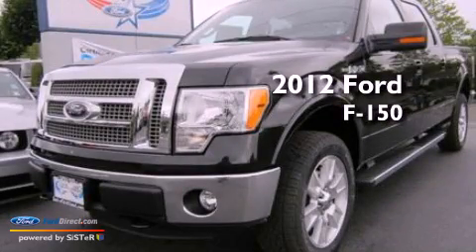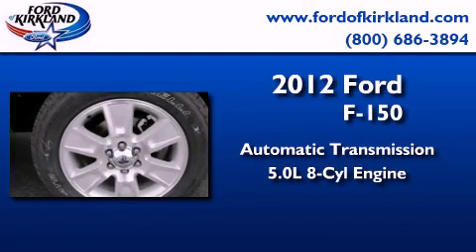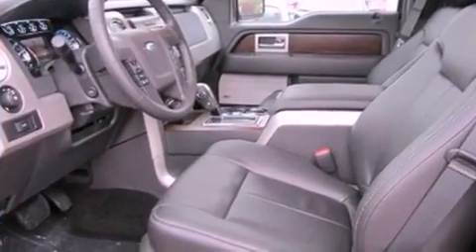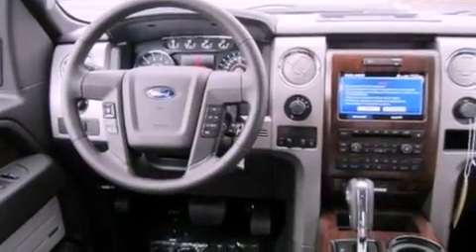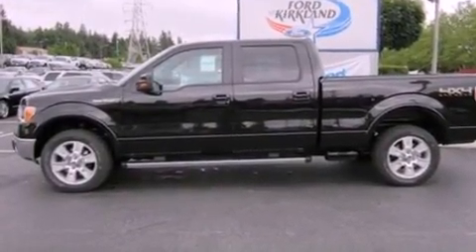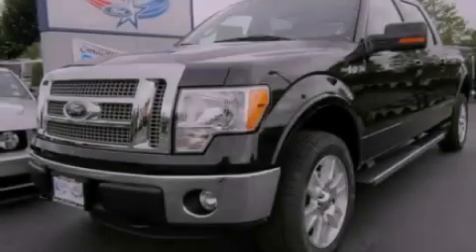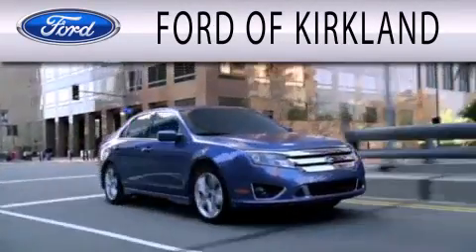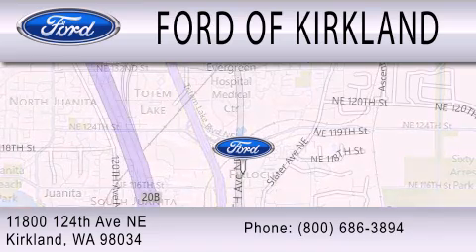2012 FORD F-150 Kirkland WA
Year : 2012
 Make : FORD
 Model : F-150
 Engine : 5.0L V8 32V MPFI DOHC FLEXIBLE FUEL
 Trans . : 6-SPEED AUTOMATIC
 Exterior : TUXEDO BLACK METALLIC
 Miles : 25
 Interior : BLACK
 Stock : C09997